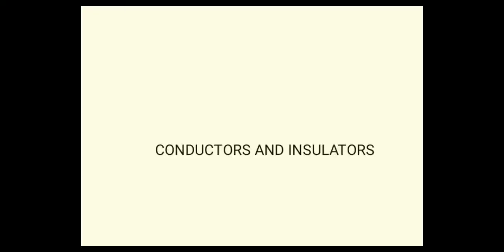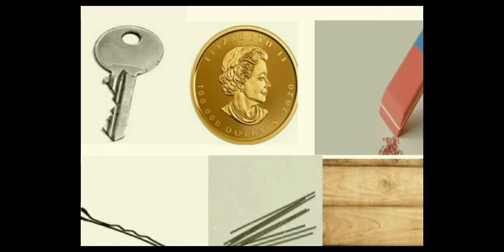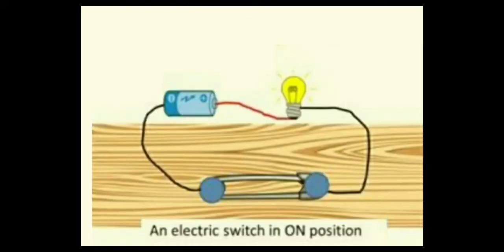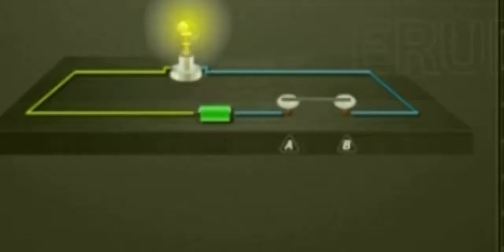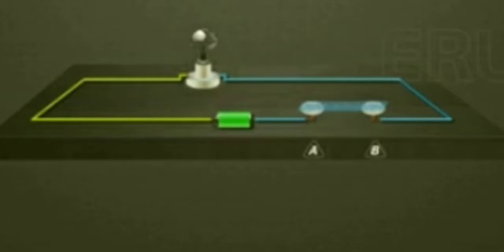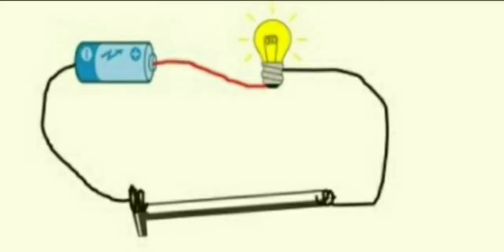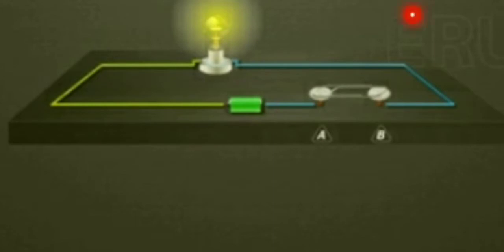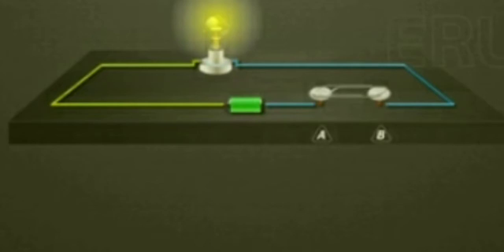CLASS VI LECTURE VIDEO